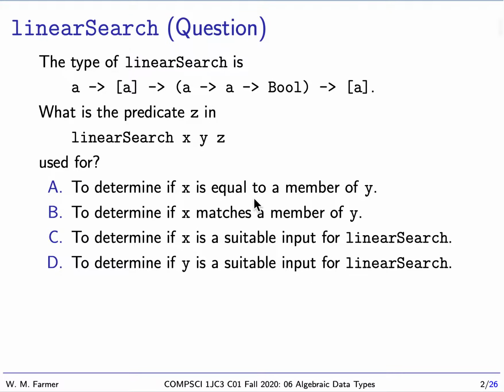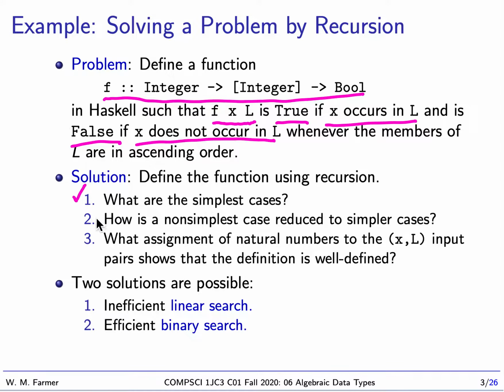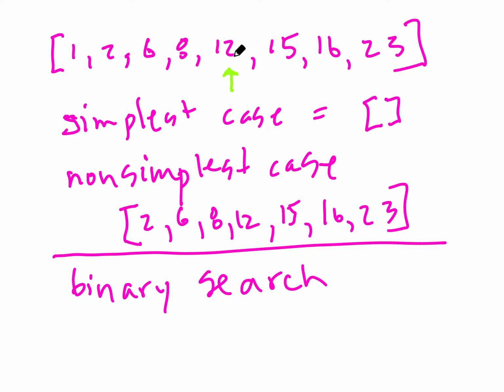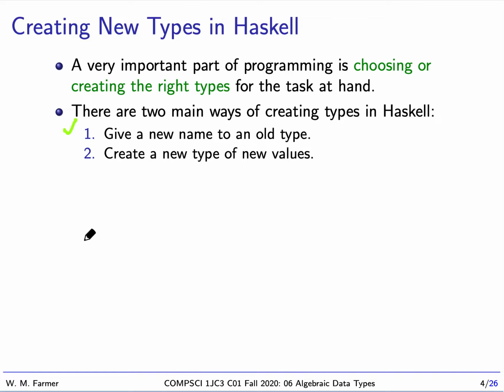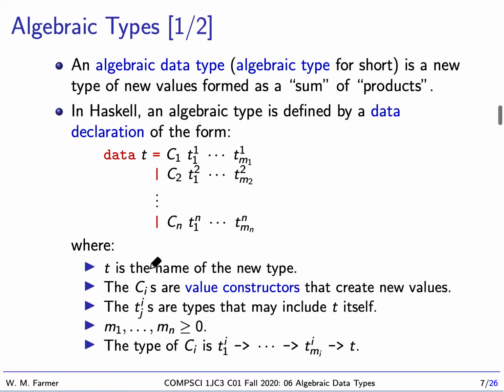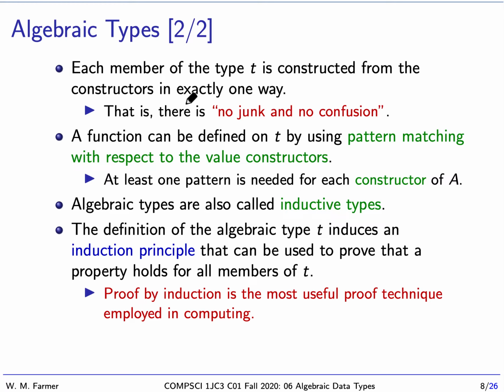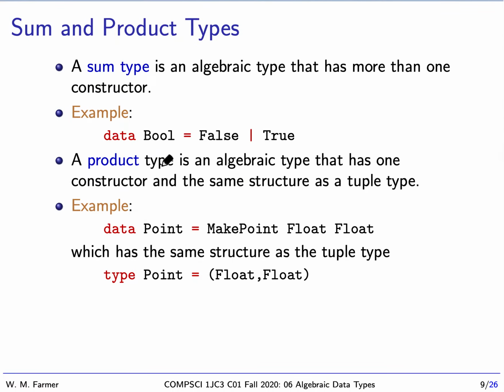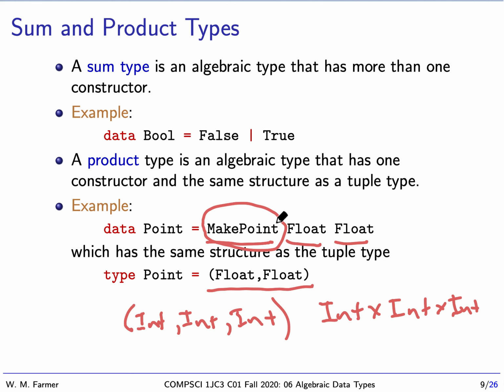06a Algebra Data Types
Lecture 06a for McMaster University undergraduate course COMPSCI 1JC3 (Introduction to Computational Thinking) Fall 2020.